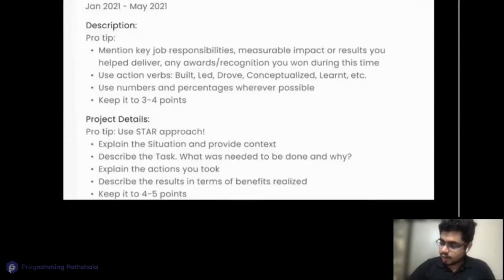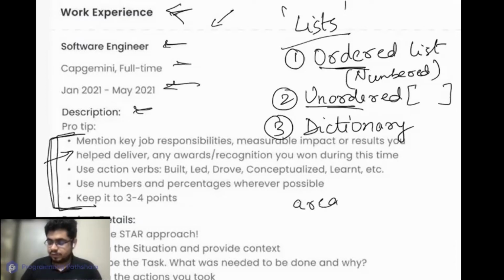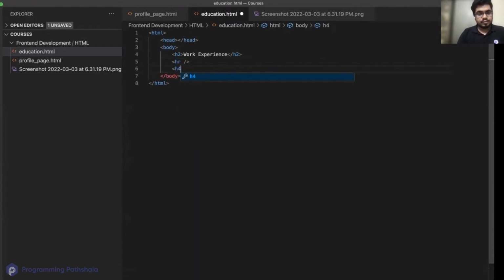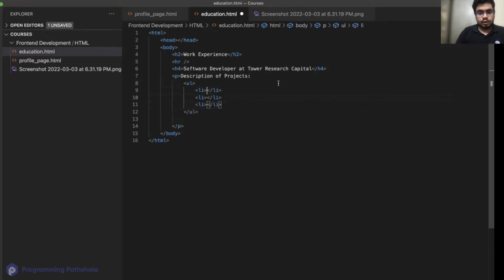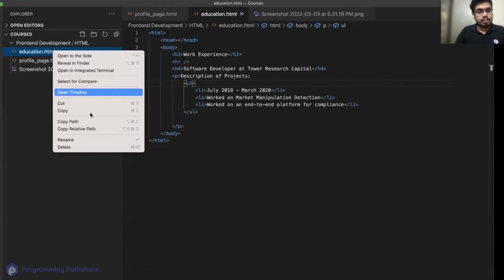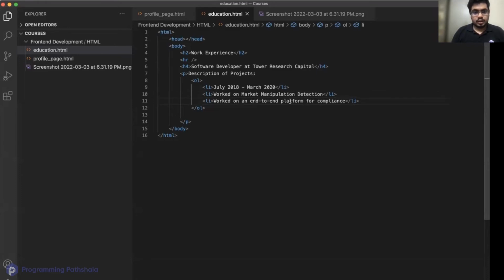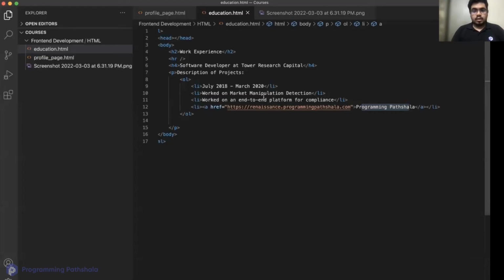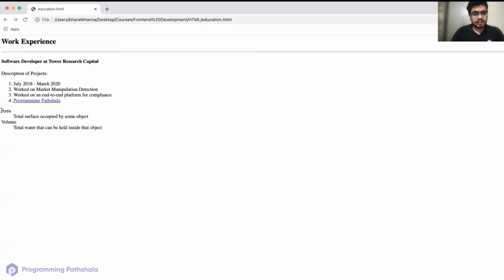Lecture 4 Lists in HTML